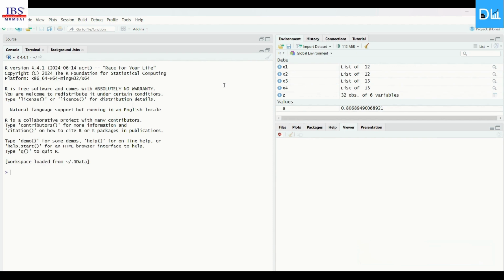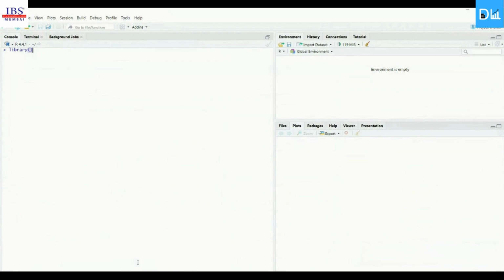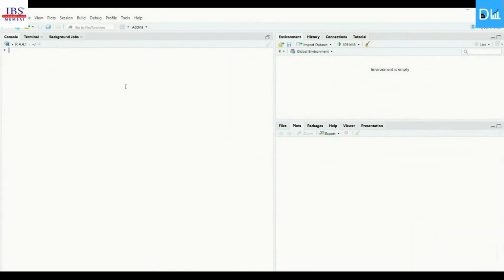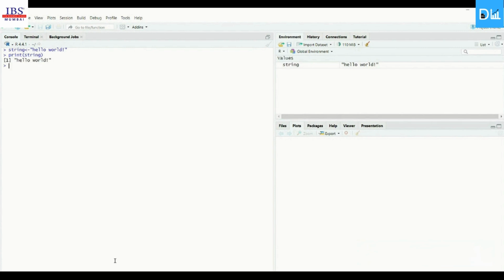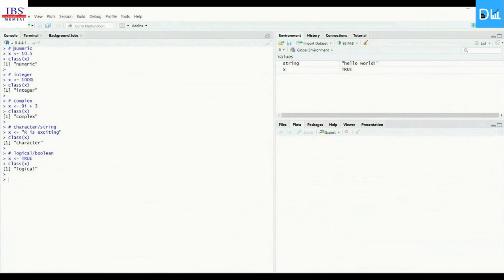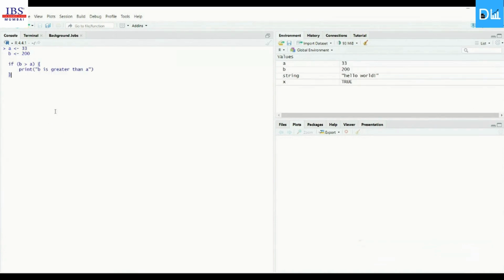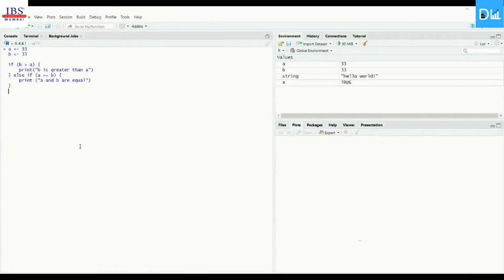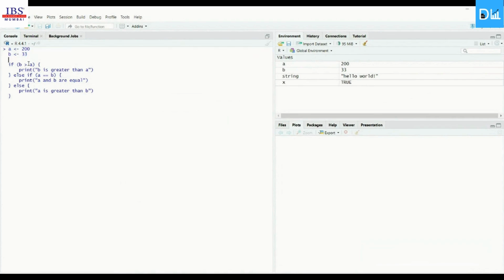Introduction to R Studio: Installation, Packages, Basic Operations & More!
Welcome to your first step into the world of R programming! 🎉 In this video, we explore:

How to install R and R Studio seamlessly.
An introduction to packages and how to install them.
Performing basic mathematical operations in R.
Understanding single-line coding for quick computations.
And much more to kickstart your R journey! Whether you're a beginner in data analysis or looking to enhance your coding skills, this tutorial has you covered. 🚀